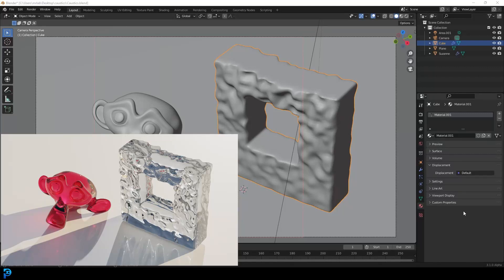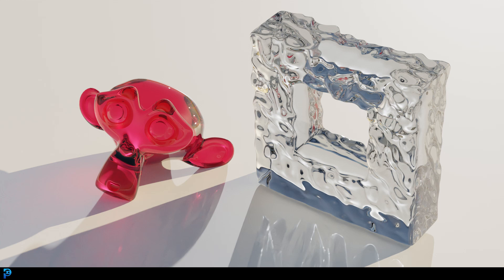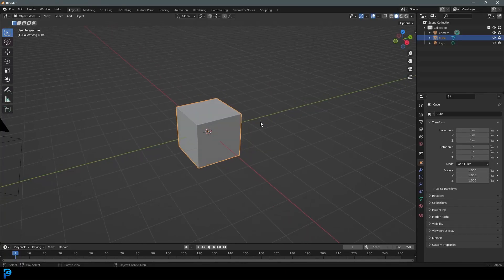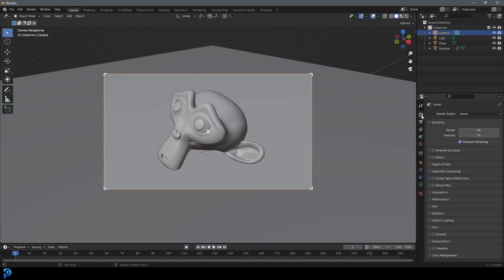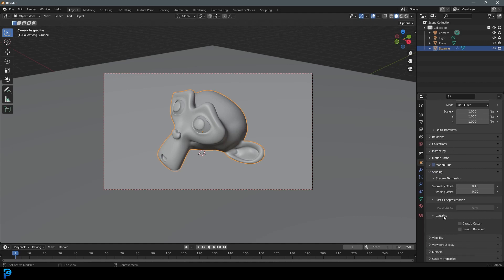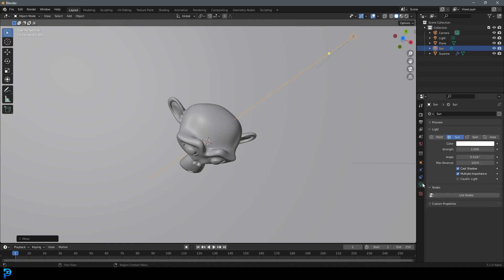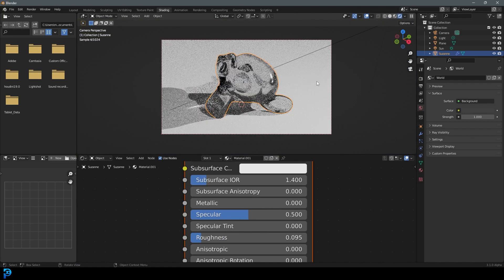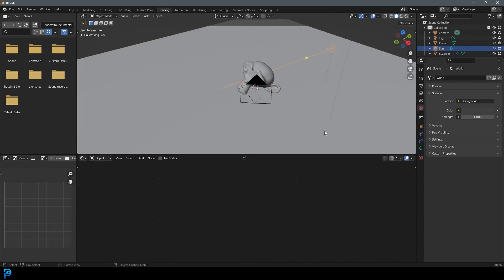Tutorial: Blender Caustics - How To Use It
Blender 3.0 Now has REAL caustics. No more faking it with complicated node setups. This is something the community has wanted for a long time. This will only work in cycles, make sure you have the right build.